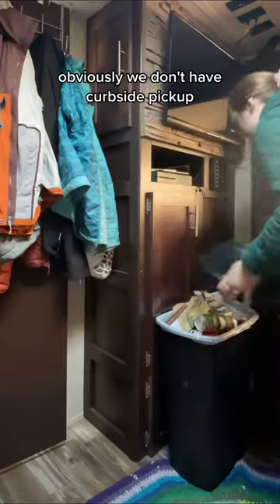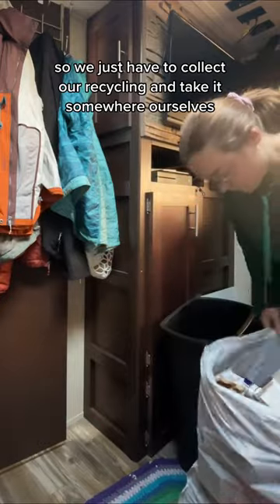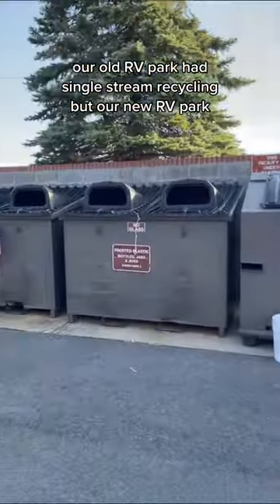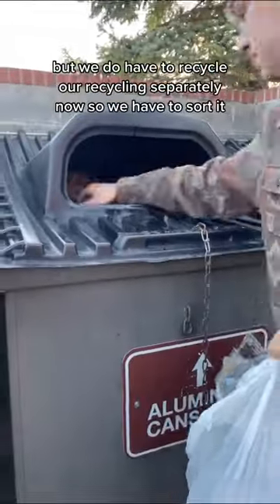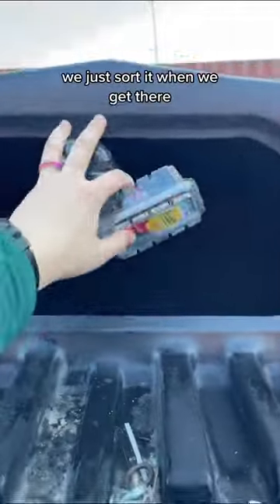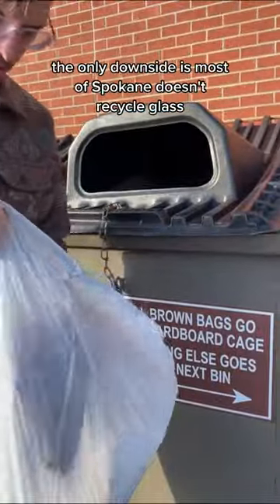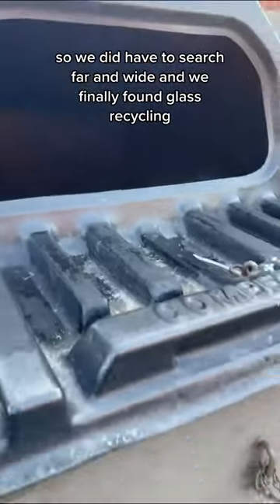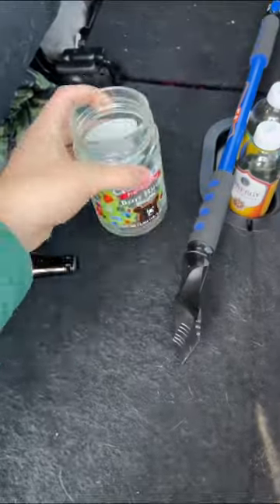How I recycle in an RV!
Life on the road/in an RV park doesn't mean it's not an eco life! I'm always keeping up my zero waste habits, here's how I do recycling in an RV. How do you live zero waste?